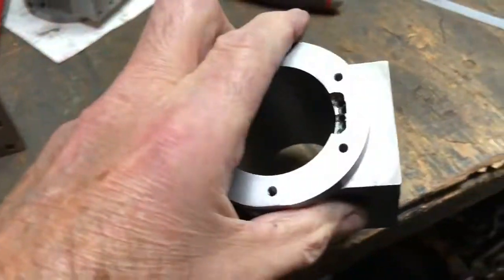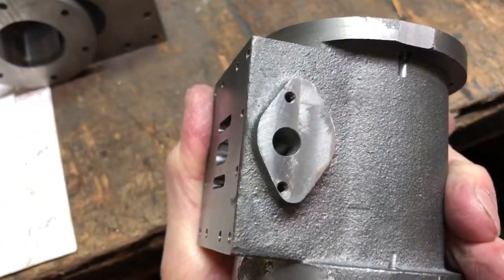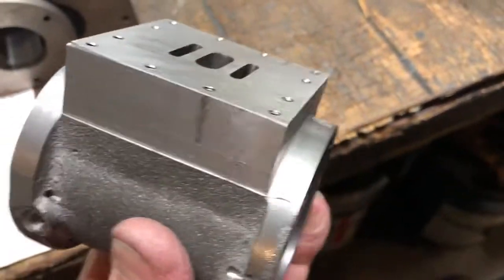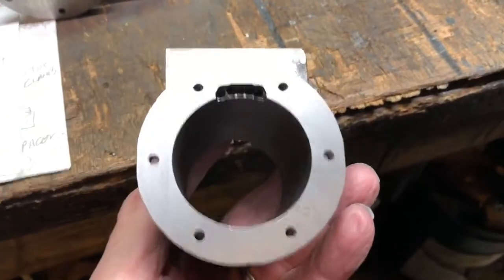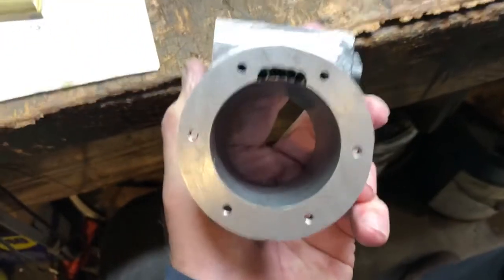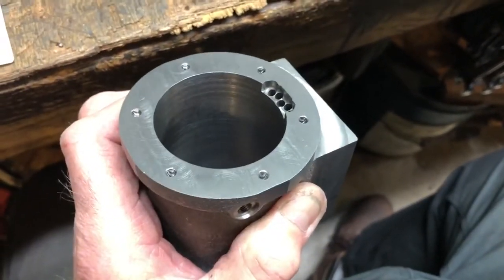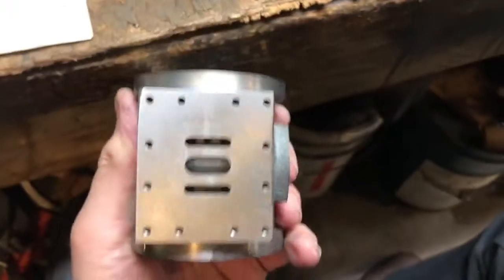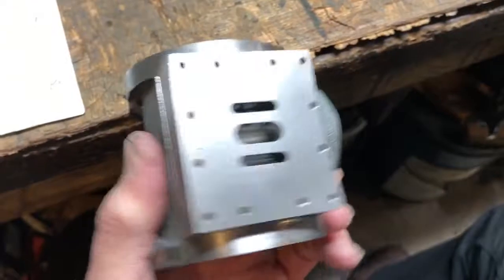Machined cylinder for 1/8th scale model Locomotive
Machined cylinder for 20ton 2 cylinder Shay Locomotive.  Engine is 2” bore, 2 1/2” strike.  Cylinder is grey iron.